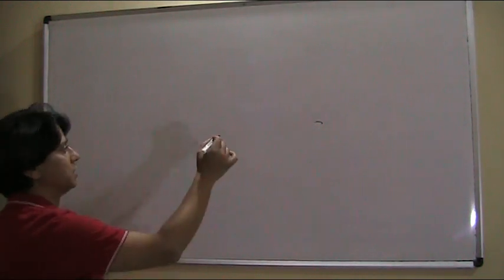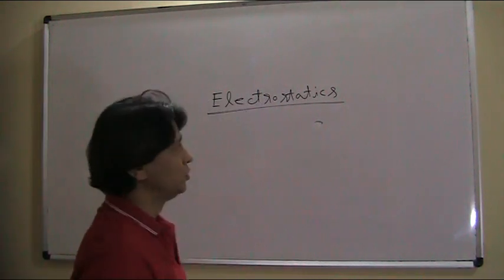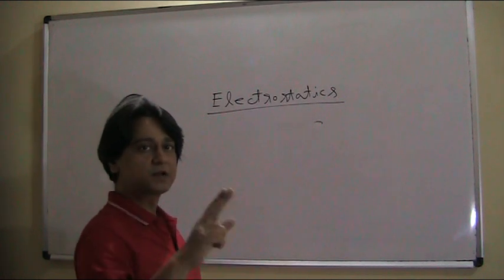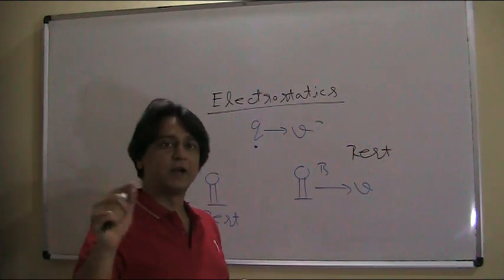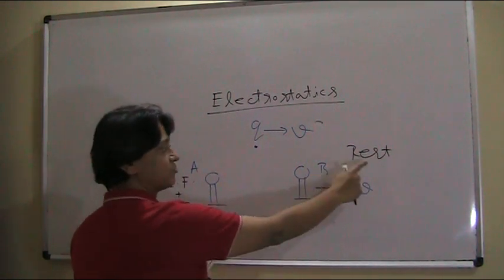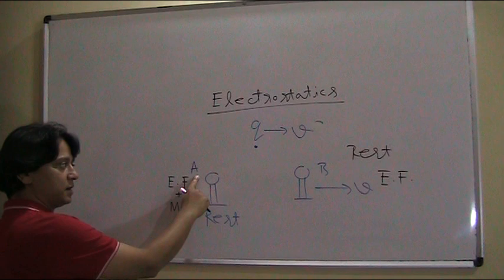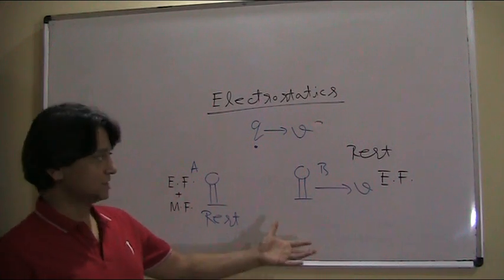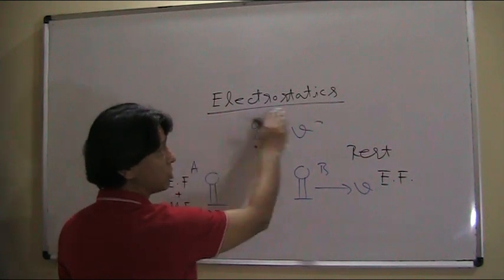Electrostatics 1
first part of the series of small lectures on electrostatics...